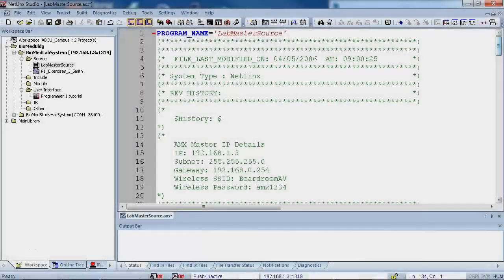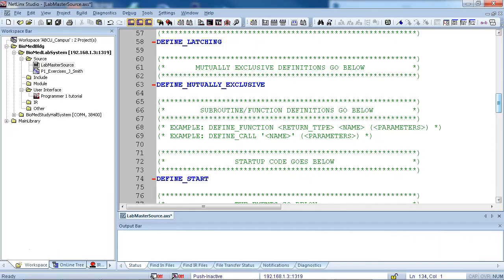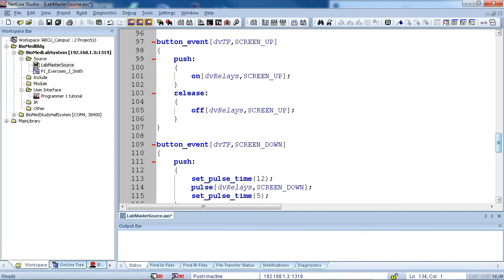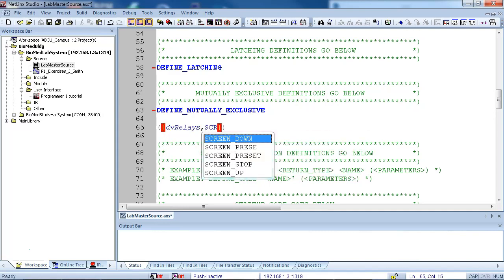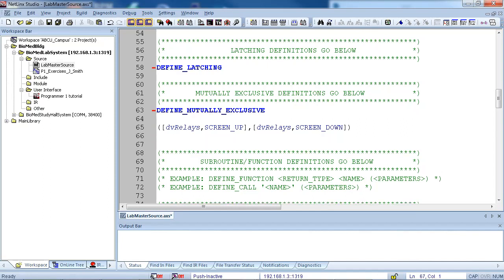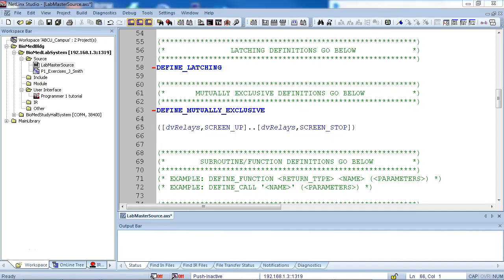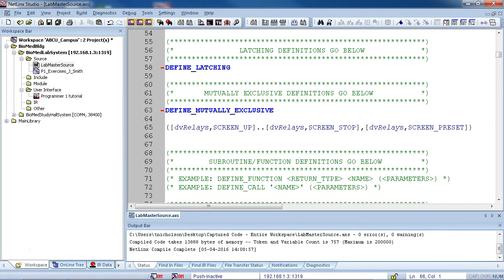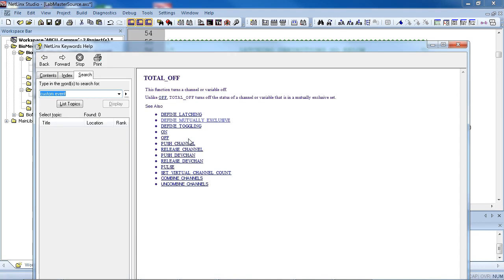1.03.13 DEFINE MUTUALLY EXCLUSIVE Section